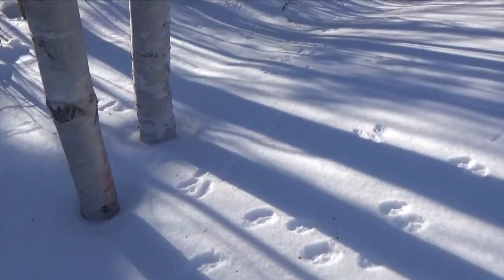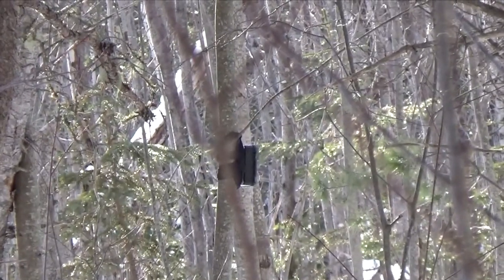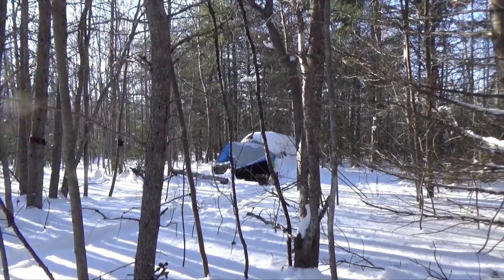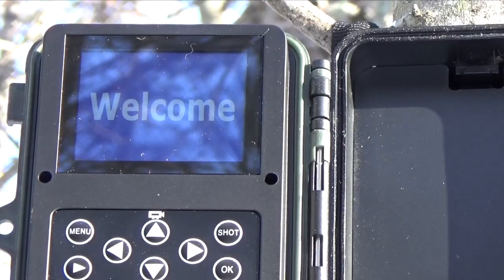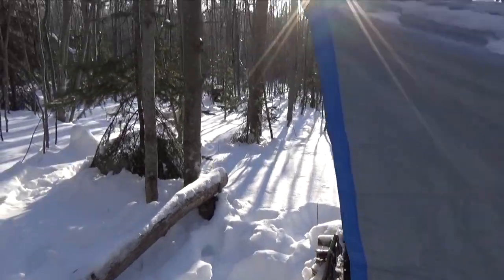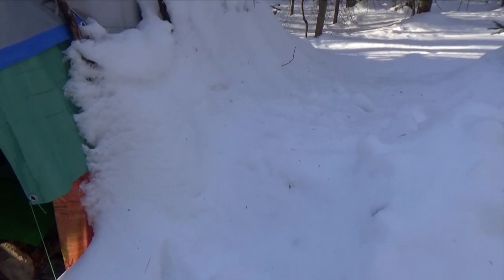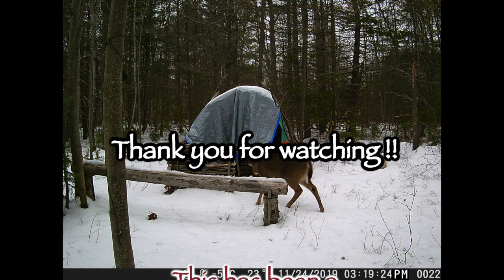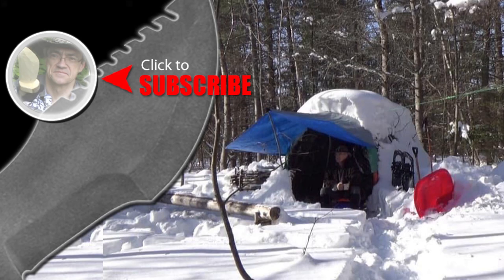Trail Camera Pictures and Tracks in the Snow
I went out to check up on my Trail Camera just to see if it captured anything and to look for fresh animal tracks in the snow.